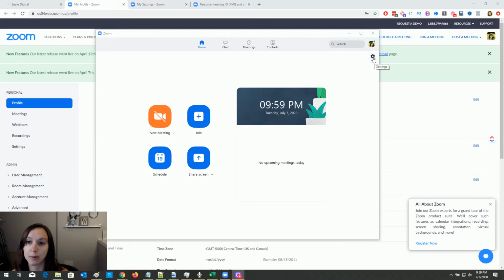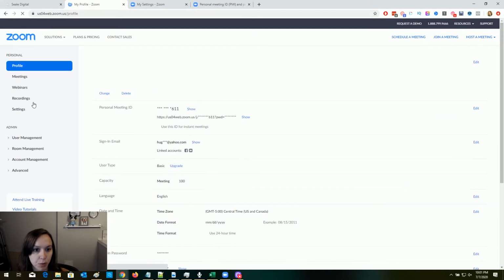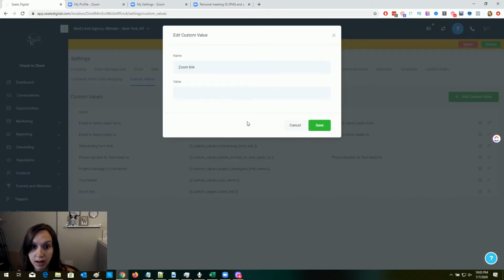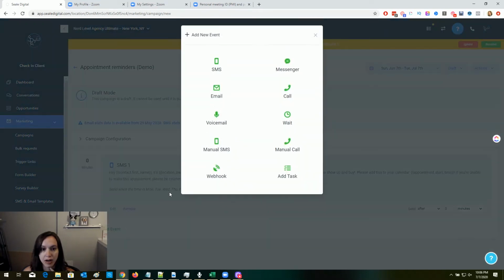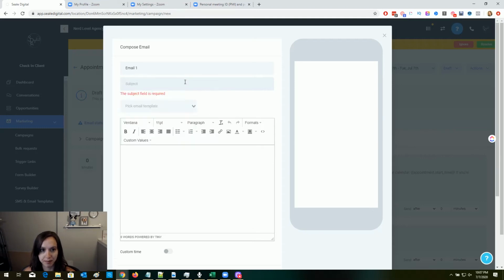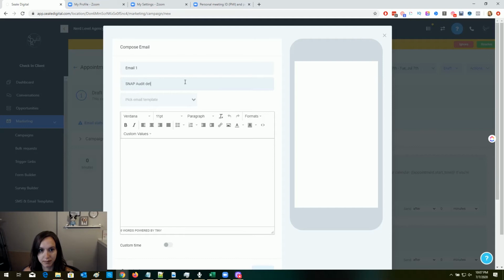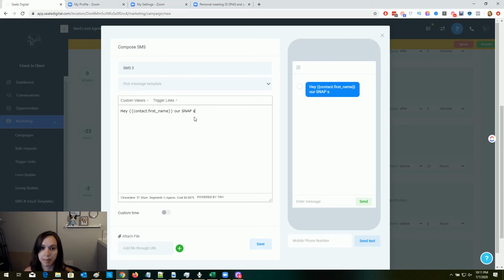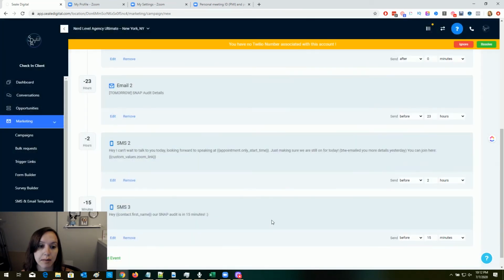Gohighlevel Appointment Reminders that Get Leads to SHOW Up!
Get a free One Click Agency Template + Free Course by signing up with my link! ($497 VALUE) 👉👉👉

Learn the BEST way to setup your appointment reminders in Gohighlevel to get leads to actually show up to your appointments or demos! *SHOW MORE*

Replace the 100's of tools you use with ONE software. This Gohighlevel appointment reminder tutorial can be setup in 10 minutes or less!

0:00 Intro
0:35 Zoom Settings
03:06 Add Zoom Personal Meeting id as a Custom Value
04:11 Create a Campaign
13:33 Add a Trigger
15:49 Test Test Test